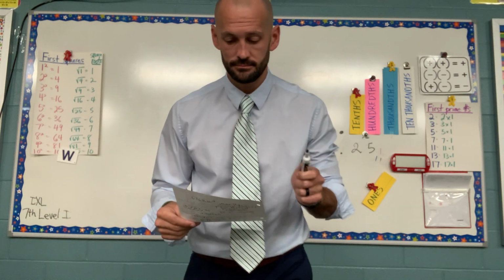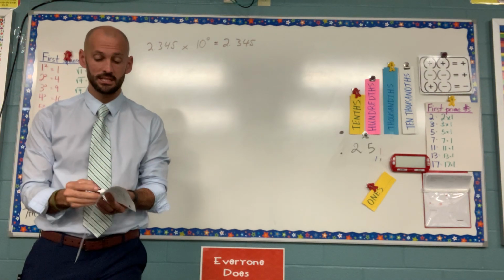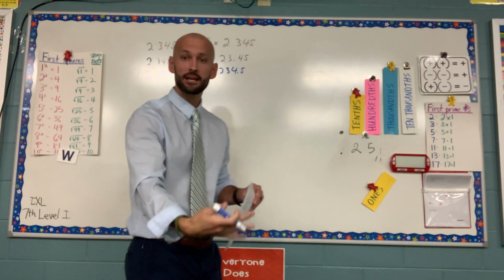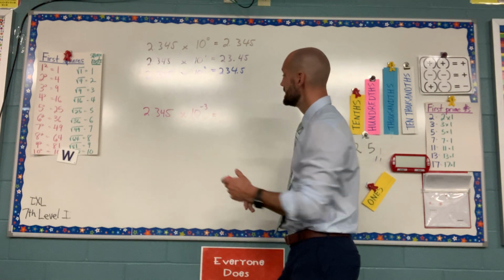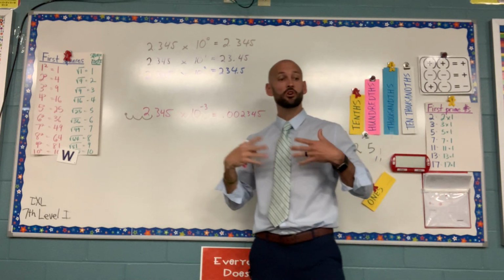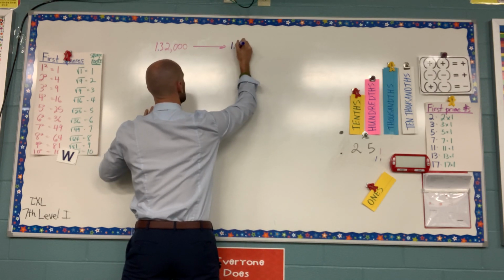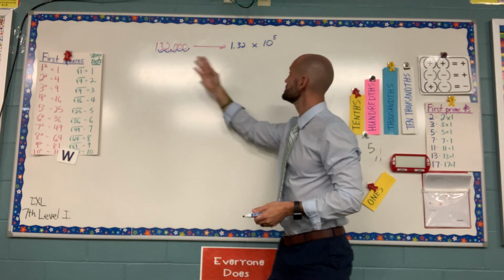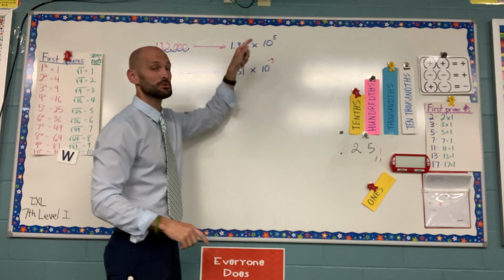Mrs. Mac 10/12 8th grade notes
Quick tutorial on how to go from scientific notation to standard and vice versa